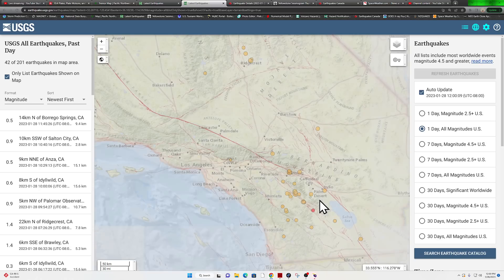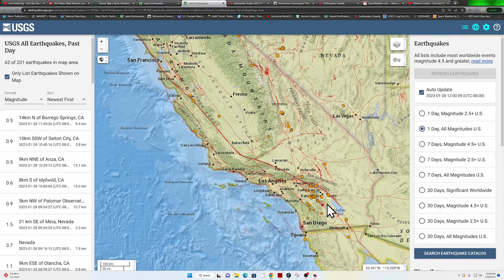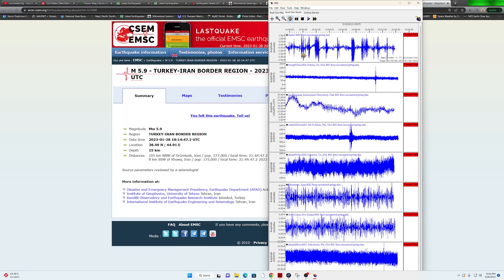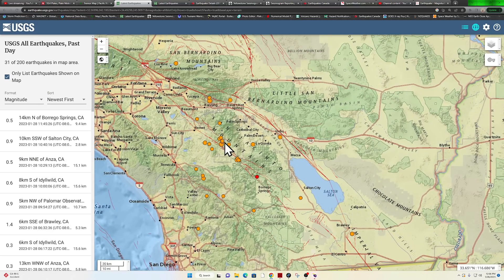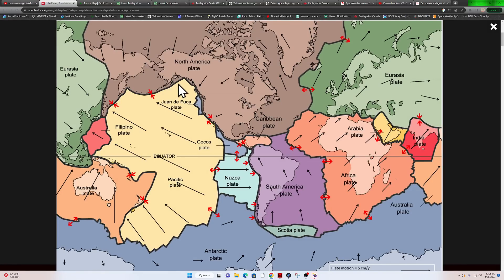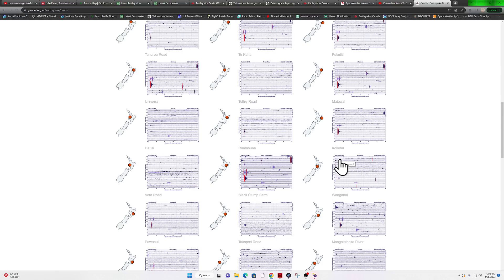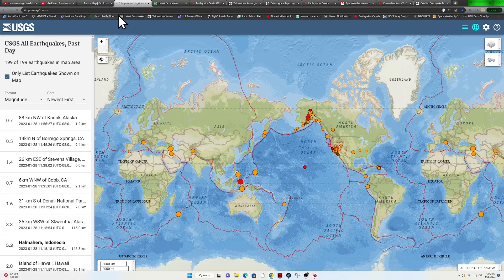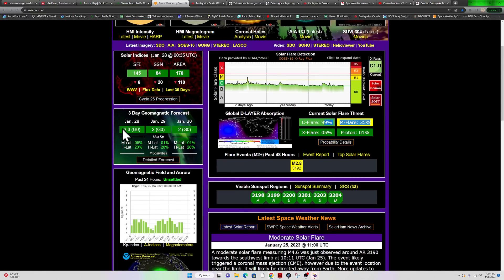5.9 Earthquake Iran region. Southern California activity.. Saturday update 1/28/2023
Solarham.net